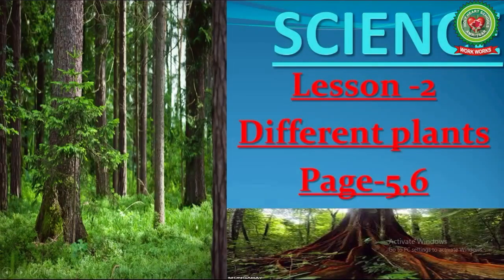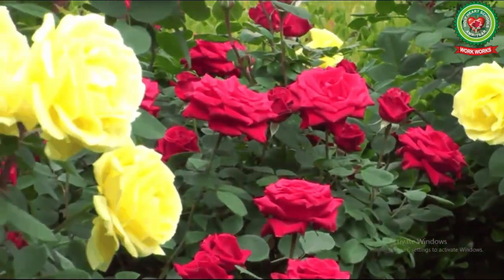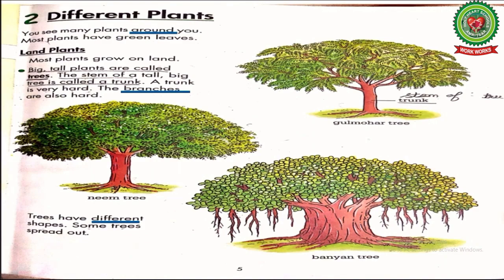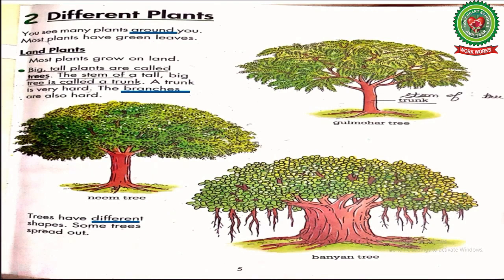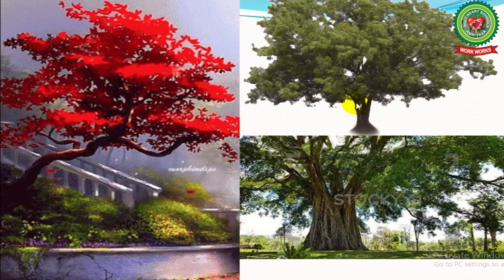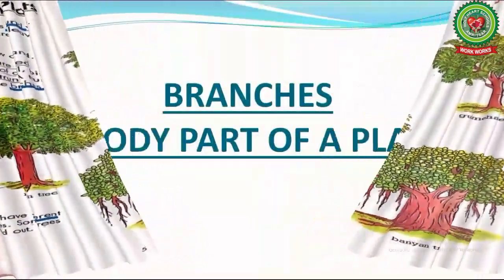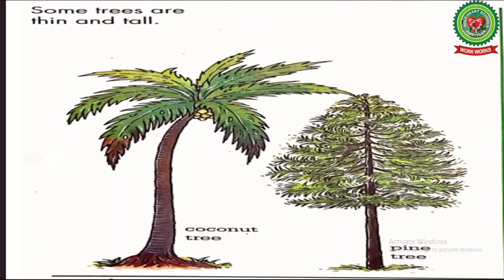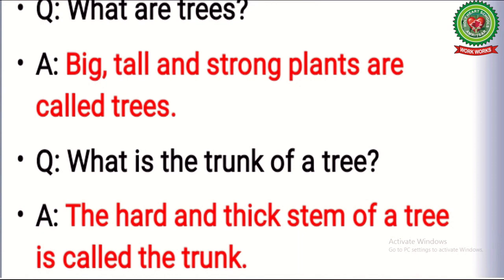Different Plants 1|Class 2|Science|Holy Heart Schools|June 8